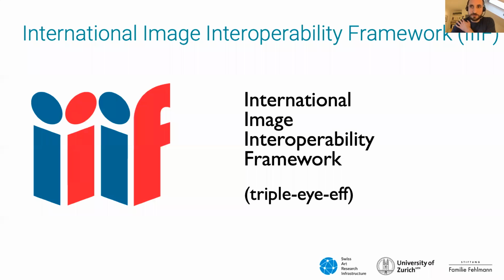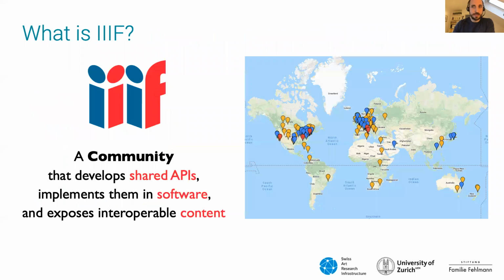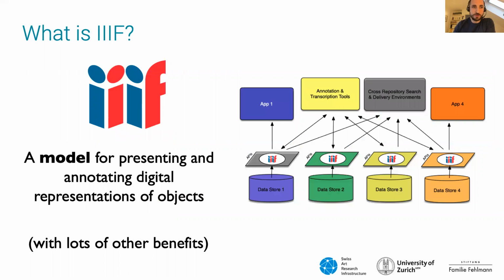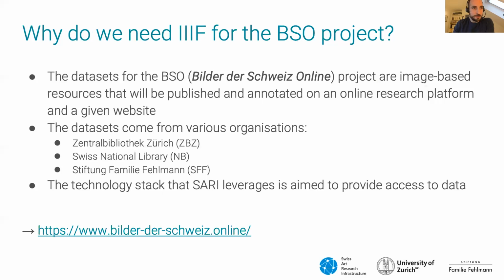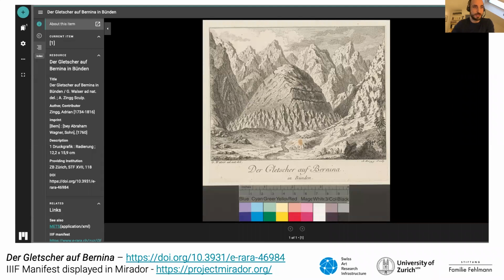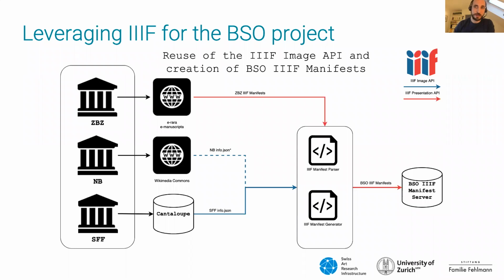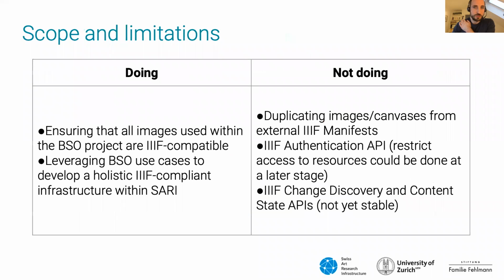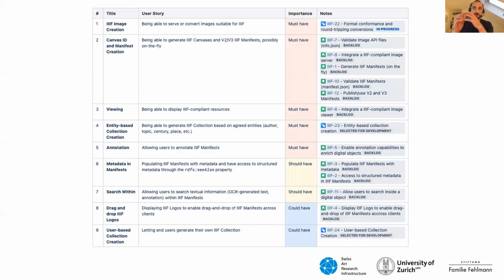IIIF Implementation, "Bilder der Schweiz Online" @ Swiss Art Research Infrastructure, 8.12.2020.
Julien Raemy from Swiss Art Research Infrastructure (SARI) presents the implementation of IIIF within the research project "Bilder der Schweiz Online" (BSO) at the University of Zurich.